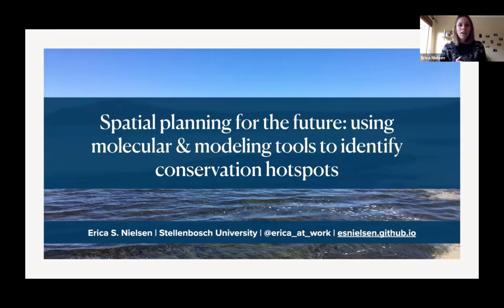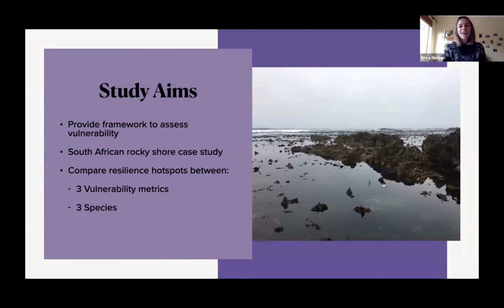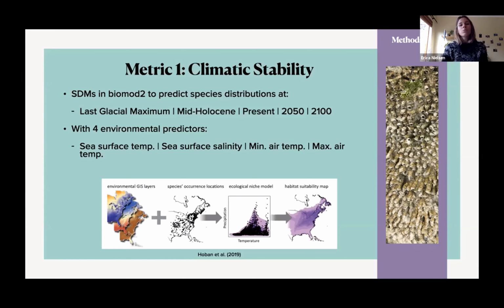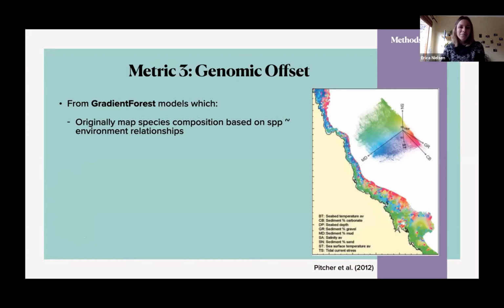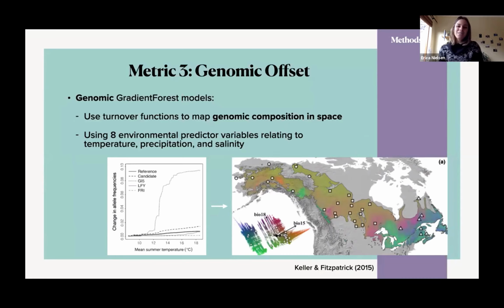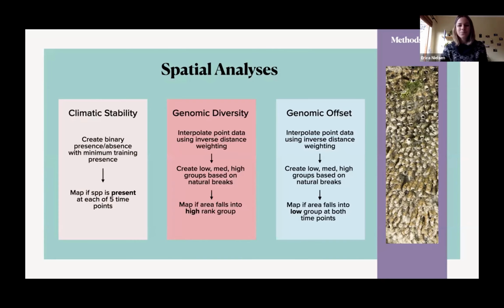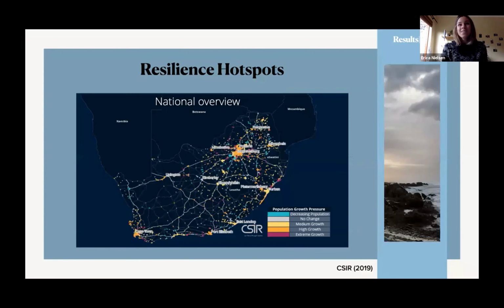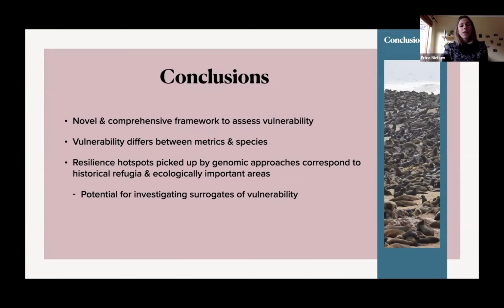IMCC6 Talk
Here is a recording at this year's International Marine Conservation Congress (IMCC 2020), in which I condense my PhD into a 10 minute talk, describing exciting new ways to measure vulnerability of coastal species to future climate change.